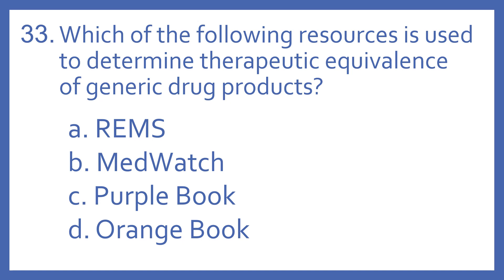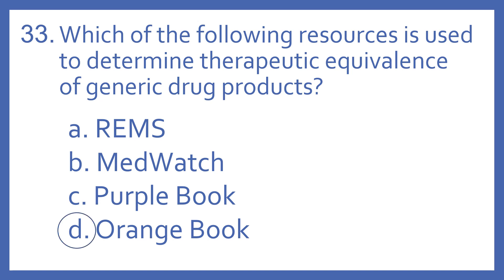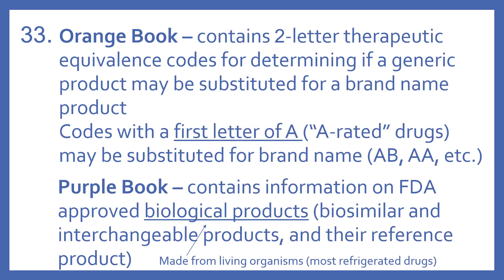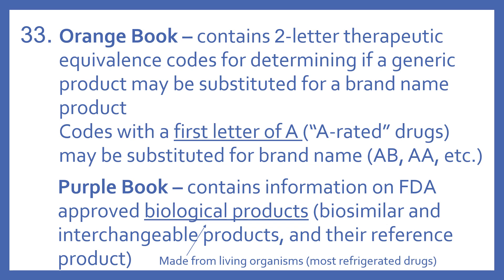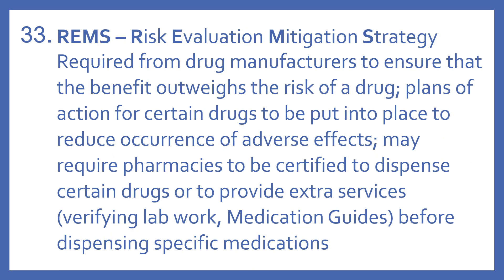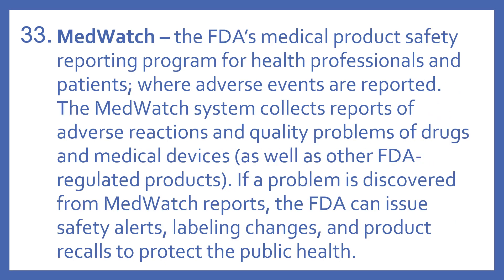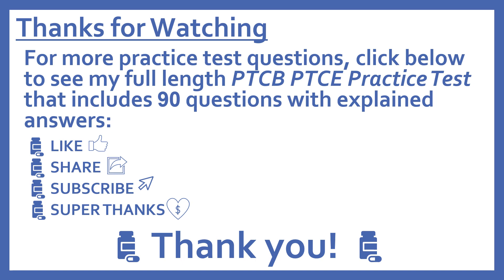PTCB PTCE Practice Test Question 33 - Therapeutic Equivalence of Generic Drugs (CPhT Test Prep)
PTCB PTCE Practice Test Question 33 - Therapeutic Equivalence of Generic Drugs - Which of the following resources is used to determine therapeutic equivalence of generic drug products? (Pharmacy Technician Certification Exam CPhT Test Prep).  Question 33 from My PTCB Pharmacy Technician Certification Exam (PTCE) CPhT Full Practice Test which includes 90 practice test questions covering topics specified in PTCB's PTCE Content Outline.